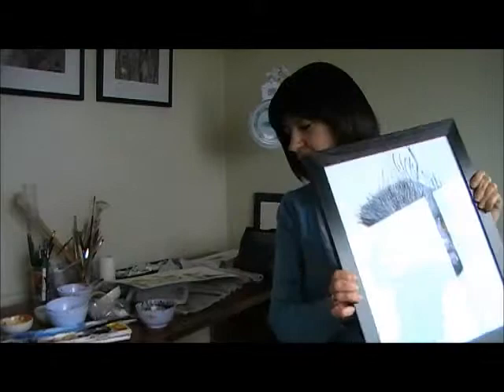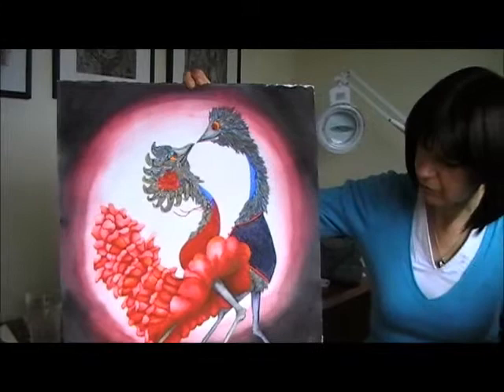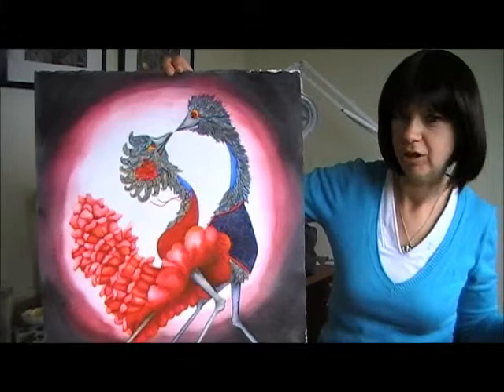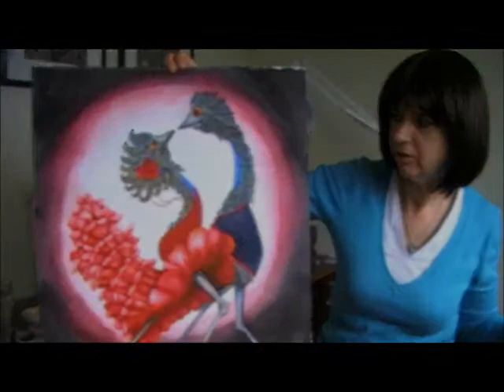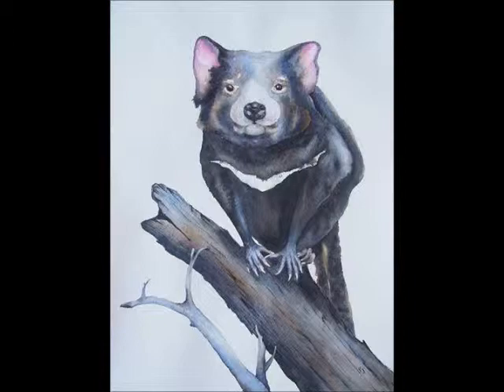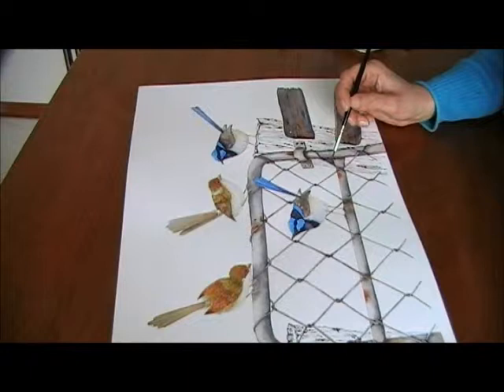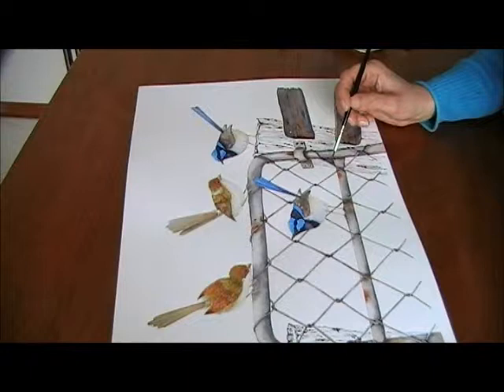PJ Paintings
Patricia was born in Belgium, raised in Canada and now lives in Hobart. With beautiful views of the Derwent River and Mount Wellington they act as both an anchor and an inspiration for her work. Patricia has been studying and painting watercolours since 2001, over last few years she has been very fortunate to have Terrence Gough AOM, a well-known Tasmanian artist, as a teacher and mentor.

Her first solo exhibition was called Medley of Colour (2010) and was shown at the Lady Franklin Gallery, Lenah Valley -- The home of the Tasmanian Art Society.